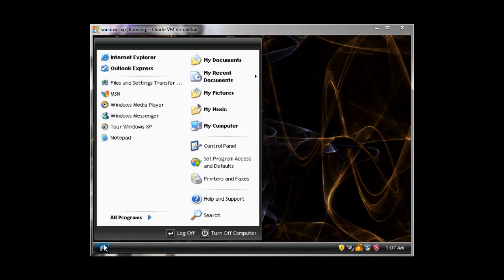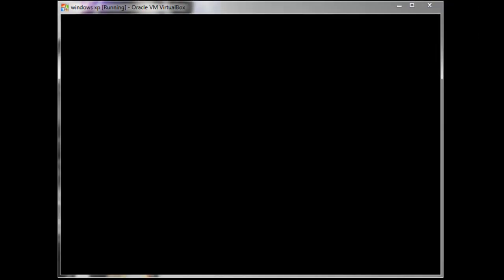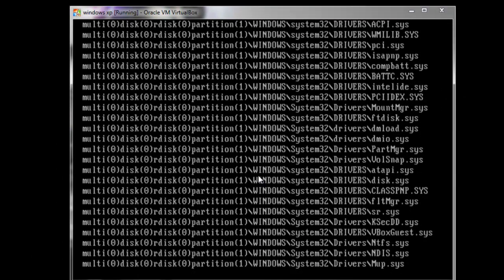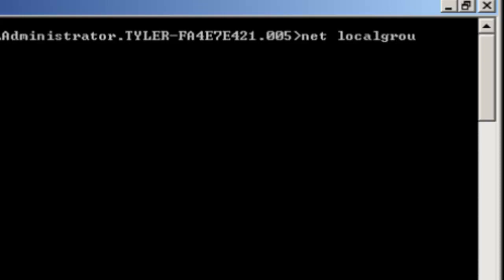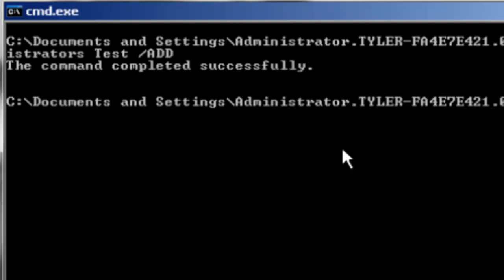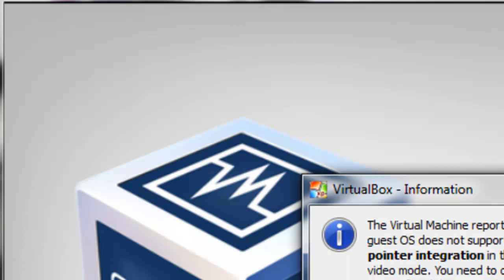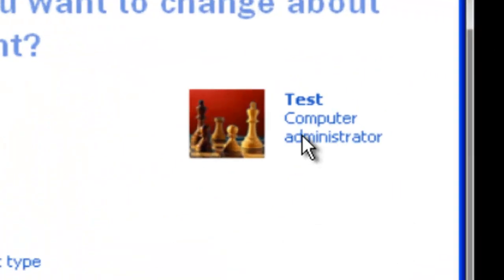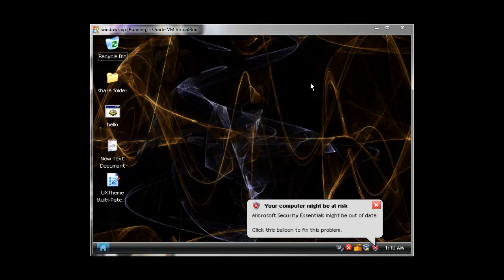Get administrator permissions in Windows XP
follow steps

net localgroup administrators(administrator) Test(username) /ADD